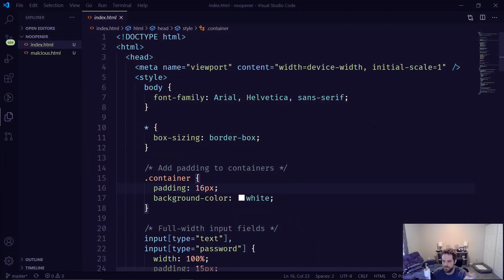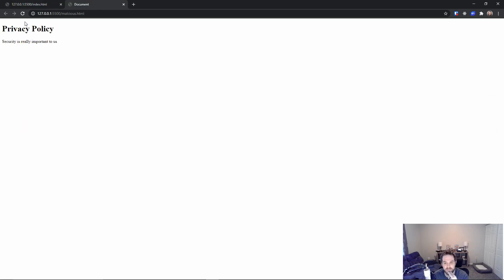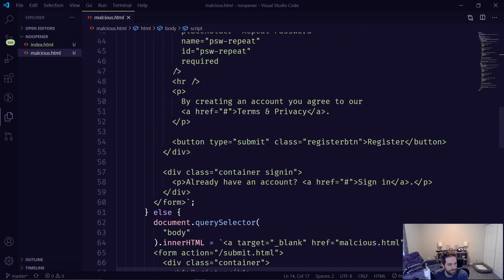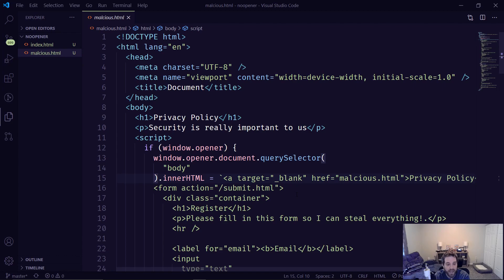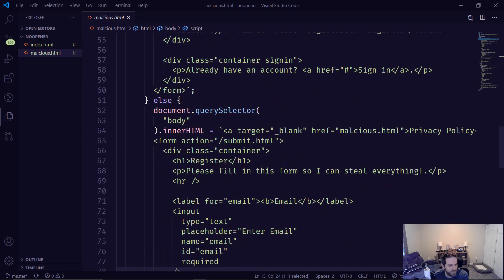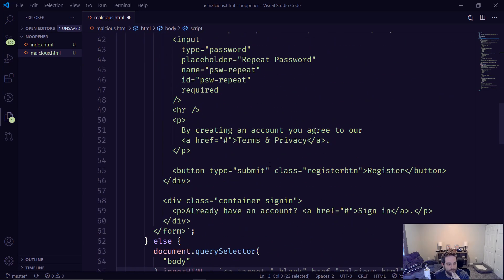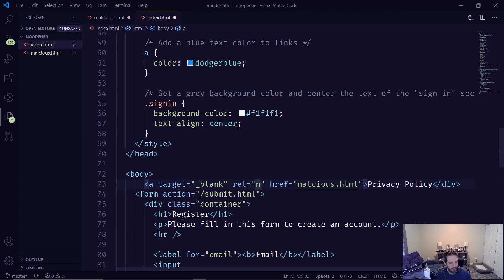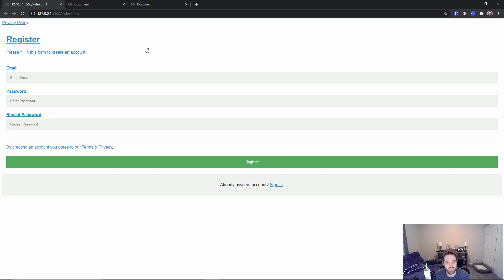What is noopener and why do we use it!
today we talk about what is a noopener and why we use it in our links